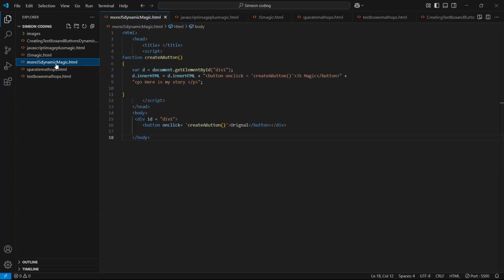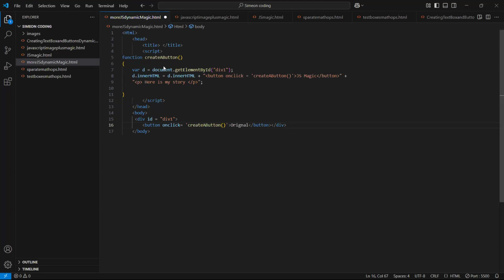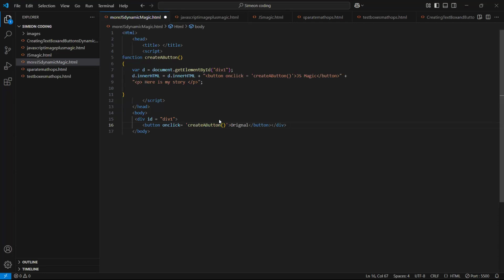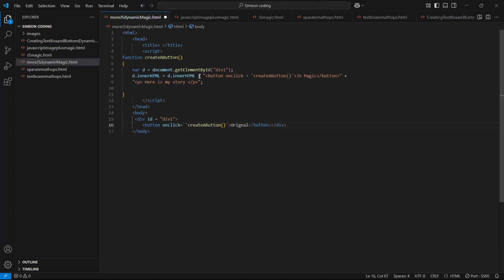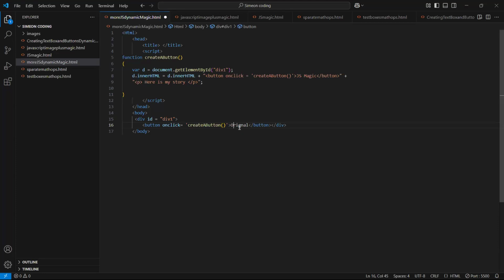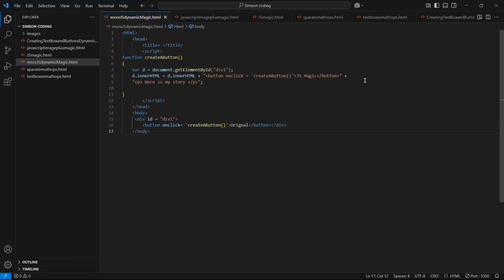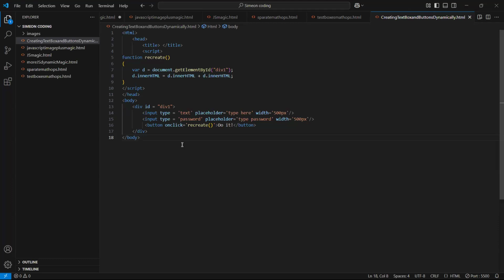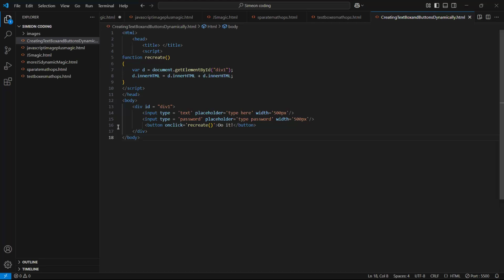Simeon exploring more instances of dynamic button creation at runtime